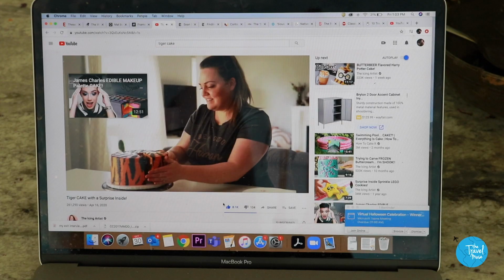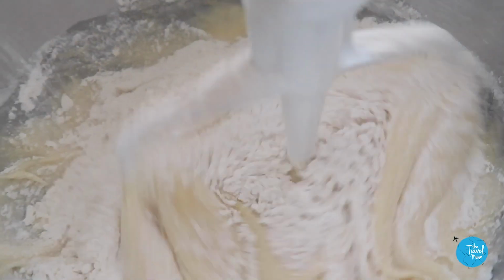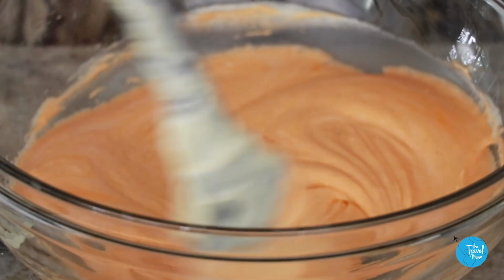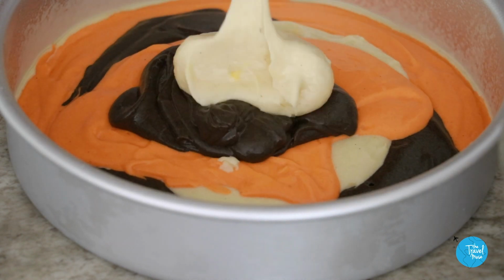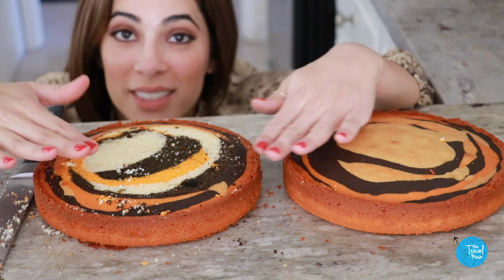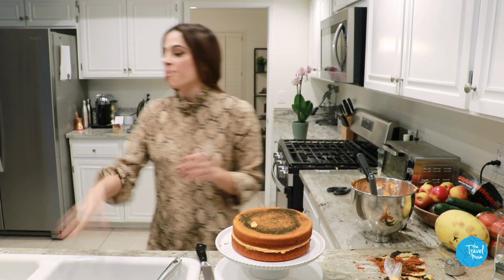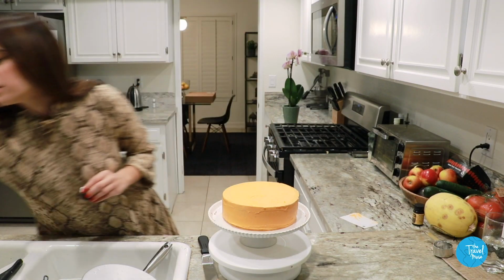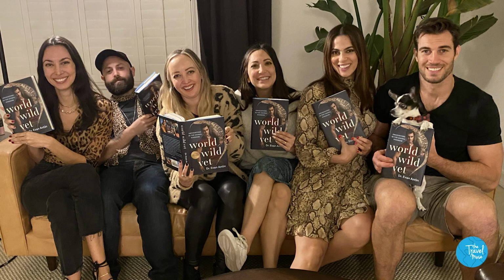I MADE A TIGER CAKE from The Icing Artist for Evan's book release!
Evan did the incredible thing of releasing his first book, World Wild Vet, and to honor the occasion I made the tiger cake from Laurie The Icing Artist! Stripes inside and out!

VANILLA CAKE (Courtesy of Food Network)
2 3/4 cups AP flour
1 tsp baking powder
1 tsp salt
1 stick unsalted butter, room temp
2 cups granulated sugar
5 eggs
1/2 vegetable oil
1 cup whole milk
dollop of vanilla extract (or more if you'd like)

Preheat the oven to 350 degrees F and set prep two 9-inch cake pans (round) with butter and flour.

In bowl of an electric mixer, or with a hand mixer, cream together the butter, sugar, and oil. Then add one egg in at a time, scraping down the bowl after each new egg (don't worry if it starts to separate a little). Let this mix for several minutes until the batter starts to fluff up and turn lighter in color.

Combine the flour, baking powder, and salt in a separate bowl, before adding to the batter. Then, slowly pour the dry mix into the batter and alternate it with the milk (flour, milk, flour, milk, etc). Add in the vanilla, then mix until everything is just combined.

Evenly divide the batter into three separate bowls. In one bowl, add JUST A DROP of orange dye into the batter and mix to combine. If it's too light, add another tiny drop. Do the same with black in the second bowl. Beware food dye - a little goes a long way! Reserve the third bowl for NO dye - this will be the white stripe.

Into both cake pans, layer each colored batter into the center starting with the orange, then black, then white. Keep alternating this color pattern (no mixing!) until both pans are evenly filled. It sometimes helps to lightly bang the pans against the counter to encourage the batter to fill the pan.

Bake the cakes at 350 for 35-40 minutes. Let them cool off completely before adding the frosting.

VANILLA BUTTERCREAM FROSTING
1 stick unsalted butter (room temp)
4 cups powdered sugar
1 tsp vanilla extract
2 tbsp whole milk or cream
Orange and black food dye

In the bowl of an electric mixer, or with a hand mixer, cream the butter until fluffy. Add in the sugar, vanilla extract, and cream, mixing on very high until it comes together and gets very fluffy. Divide the frosting into two bowls, and dye one bowl orange, and one bowl black. Put all the black frosting into a piping bag, and half the orange frosting into a piping bag but reserving the other half in the bowl. Follow directions in the video to decorate the cake.